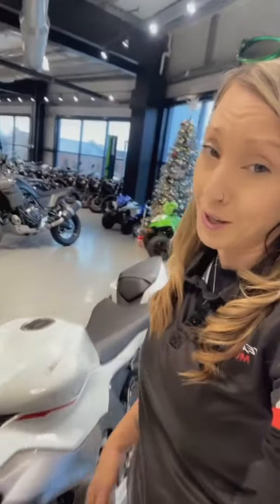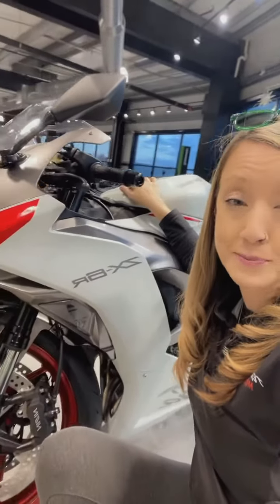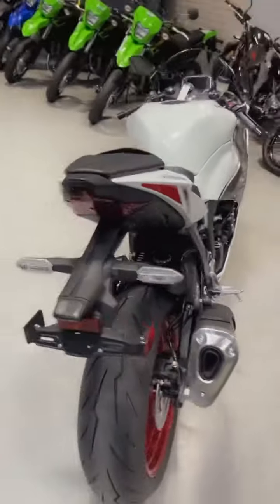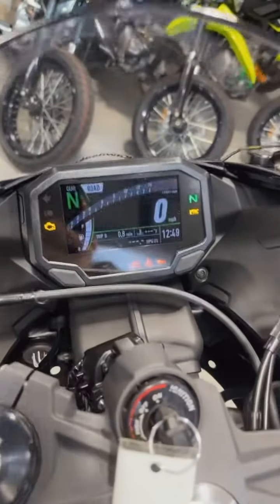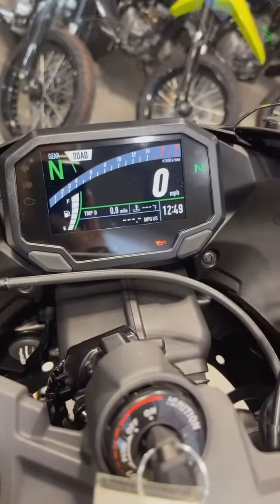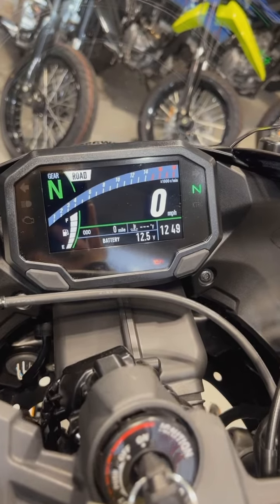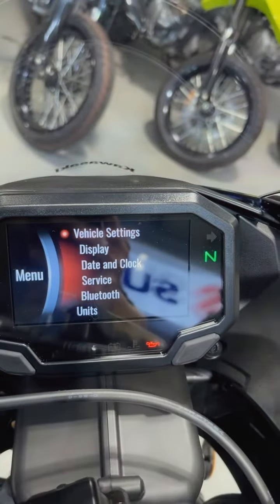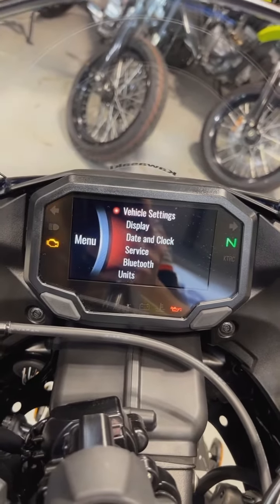New 2024 Kawasaki Ninja ZX-6R!!!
Brief overview of the new 2024 Kawasaki ZX-6R here at Motomember Purcellville.

We carry a variety of Motorcycles, ATV’s, UTV’s, E-bikes, helmets, riding gear, parts, accessories and much more! Come check us out for all your riding needs and wants!